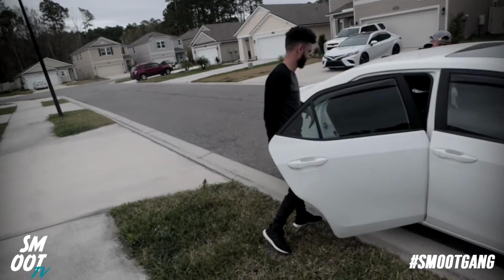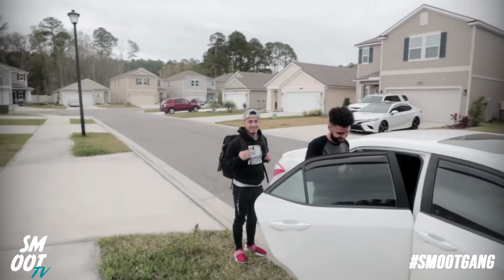SIX PACK CHALLENGE EPISODE 3 NFL OFF SEASON WORKOUTS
Join the smootgang!

Interested in taking your skillset/expertise to the next level?
Check out skillshare!

Skillshare is an online learning community with thousands of classes in design, business, tech, and more. Anyone can join the millions of members in our community to learn cutting-edge skills, network with peers and discover new opportunities.

Thank you for the support! All comments by others are their own and I do not take responsibility for their actions. Consider this, free advertising. Overall, Enjoy my videos! :)